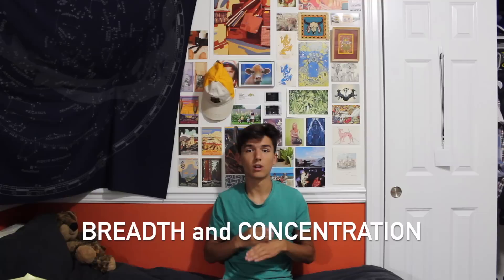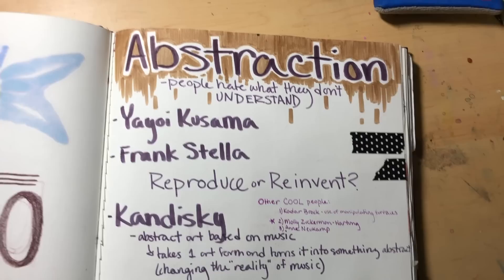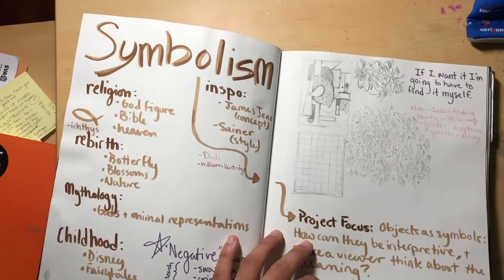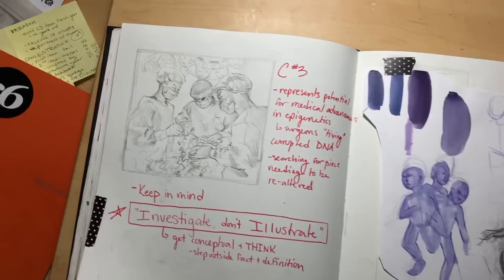I took ap art TWICE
Taking you through my AP Art Drawing and 2D portfolios! It's what I've been working on the past 2 years, but now I'm free to make whatever art I want, so more good stuff to come soon!